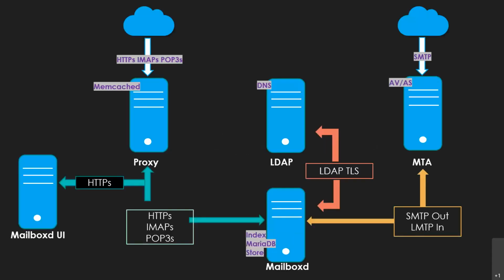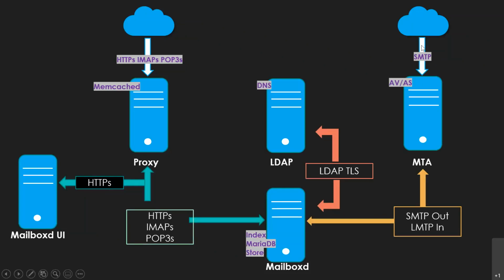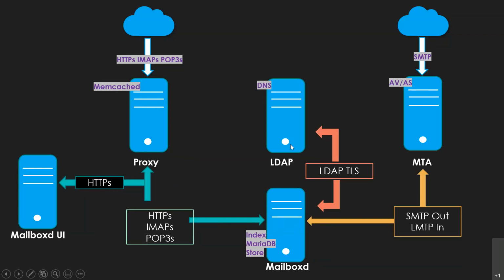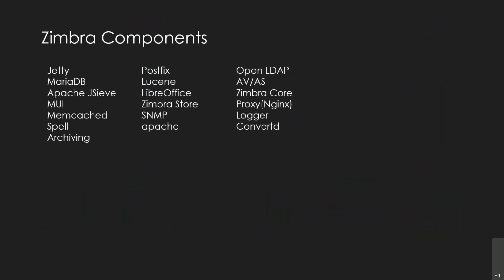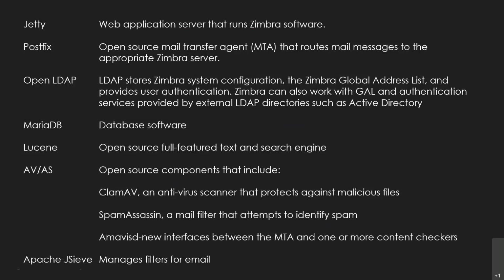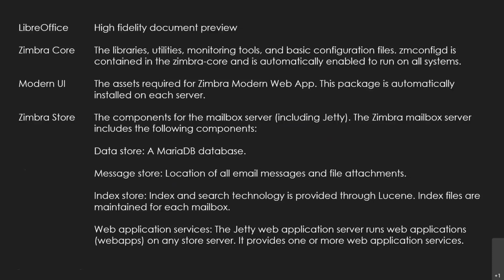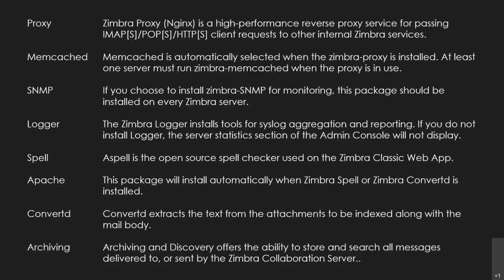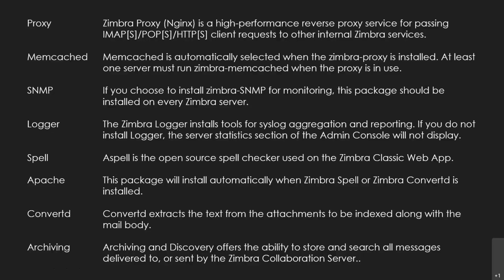Zimbra Architecture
Architecture of Zimbra